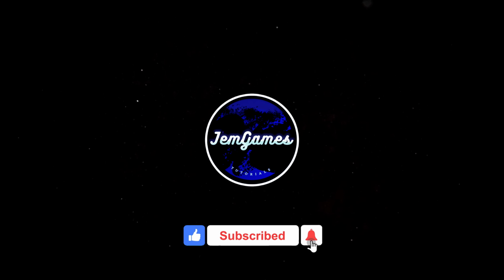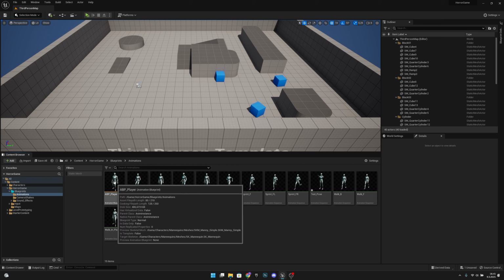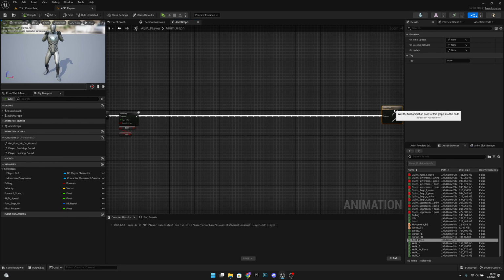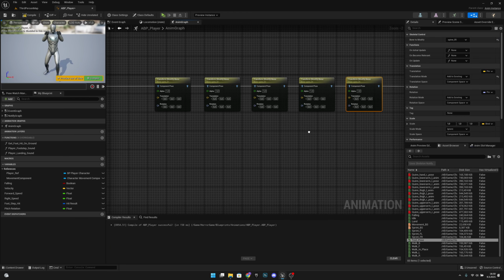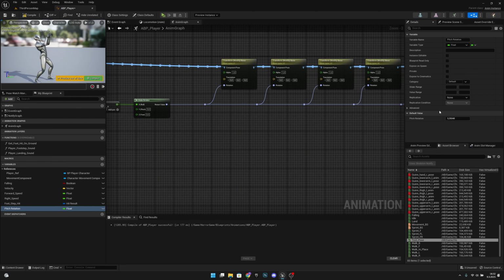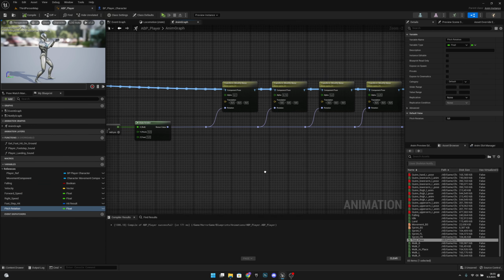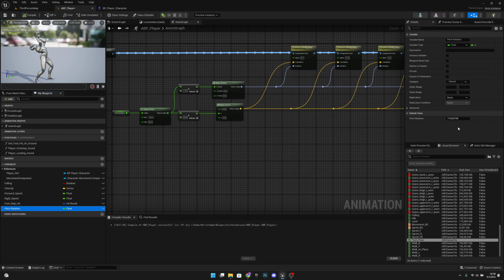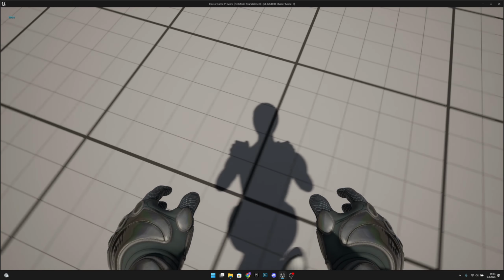How to Make a Horror Game In Unreal Engine 5 - True FPS Aim Rotation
In this this video we will make the player rotate his upper body to look at where the camera is looking, we are doing it with ik bone modifys! In this series we will create a Realistic True FPS system! Hope You Enjoy!